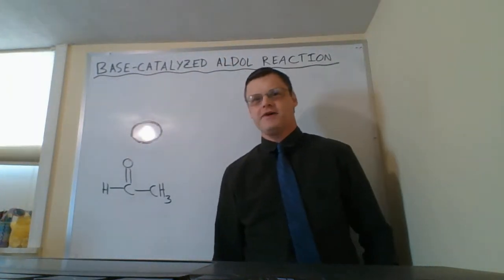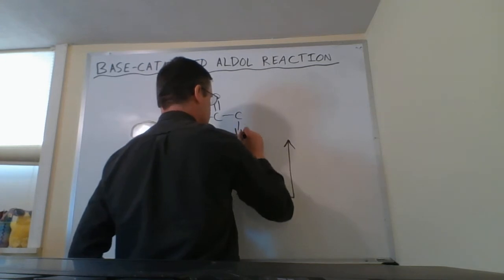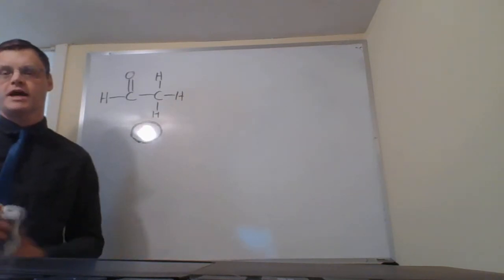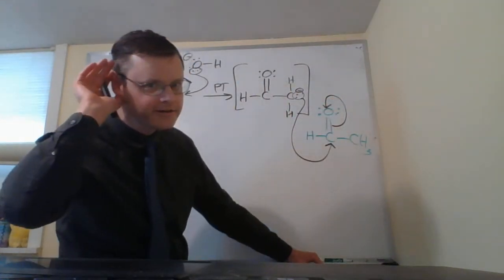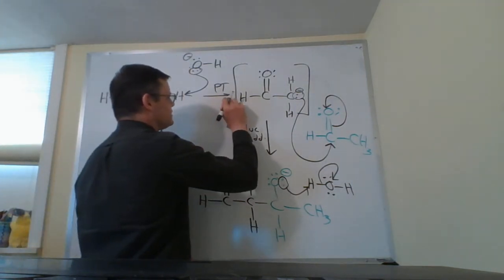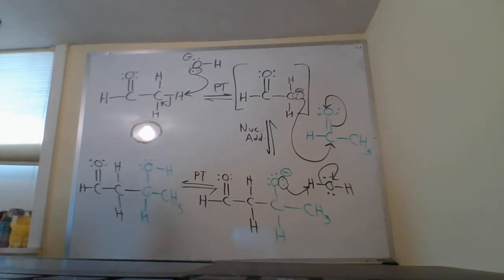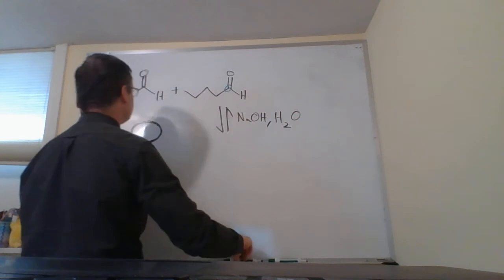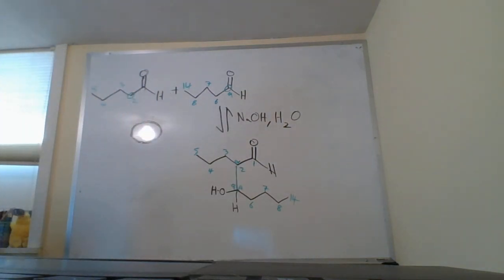Base Catalyzed Aldol Reaction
If you ever wanted to make a beta hydroxy aldehyde but can't stand those annoying acids, then this is the video for you!